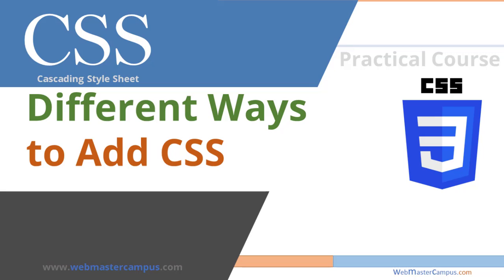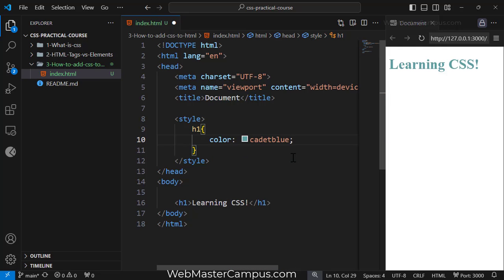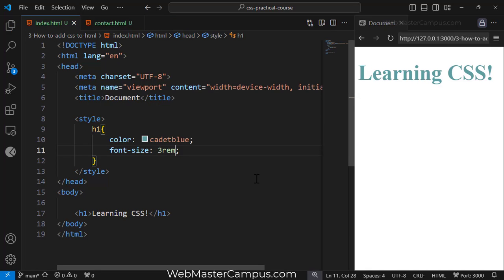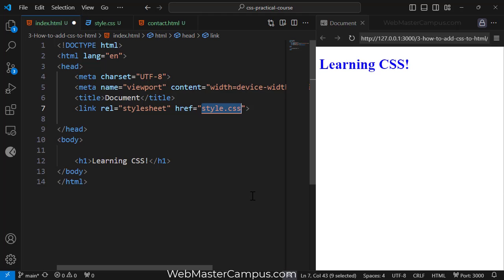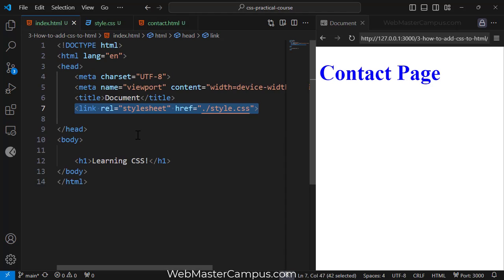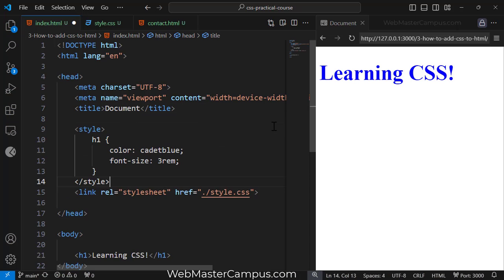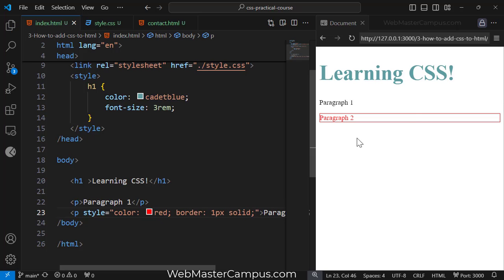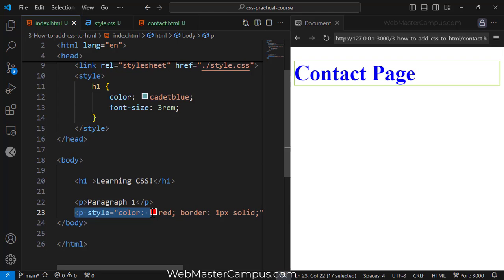How to Add CSS to HTML | Different Ways to Add CSS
0:05 How to Add CSS to HTML
0:12 Different Ways to Add CSS
0:25 Internal CSS
03:44 External CSS
06:54 Internal vs External CSS
08:45 Inline CSS